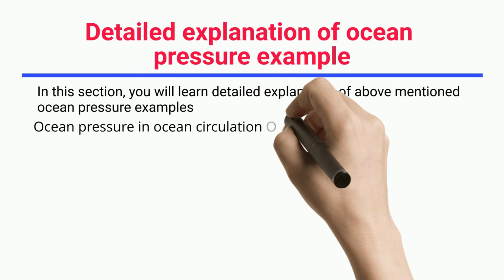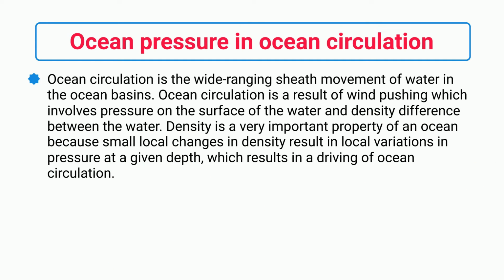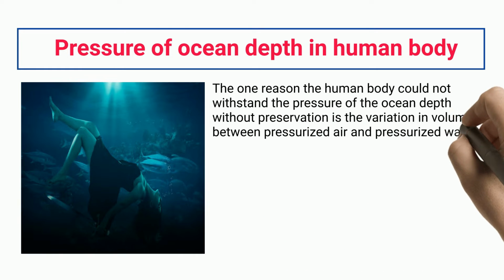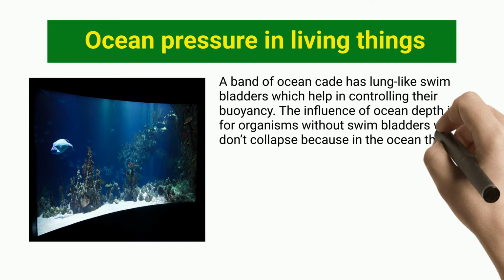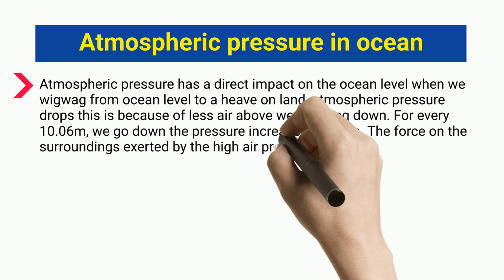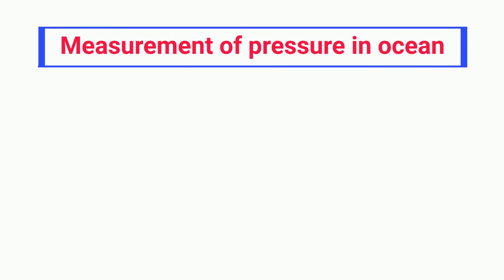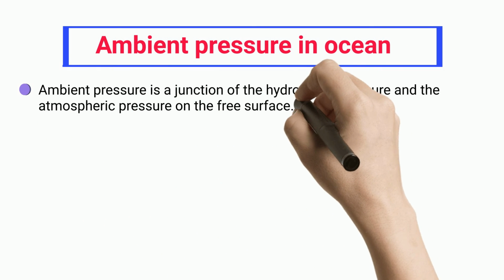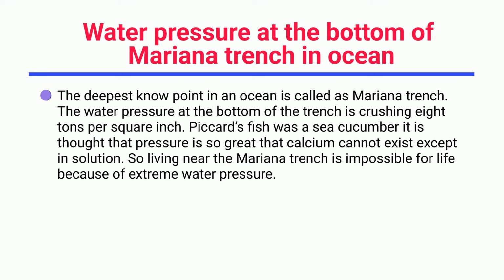13+ Ocean Pressure Example: Detailed Facts